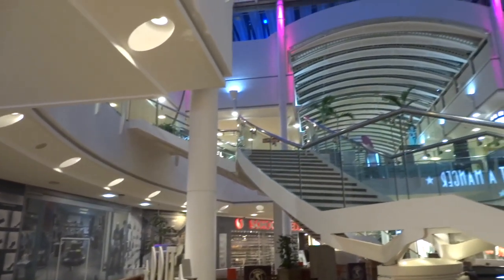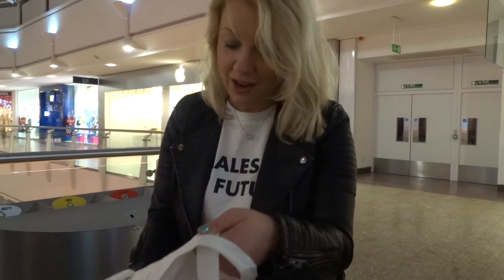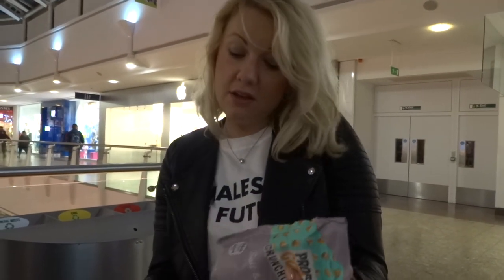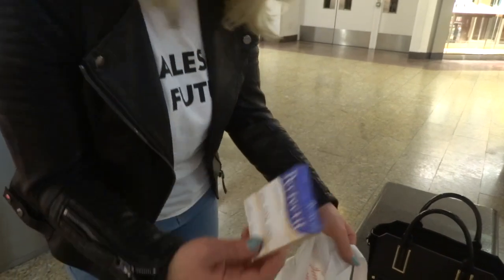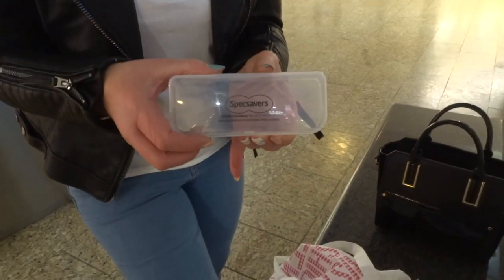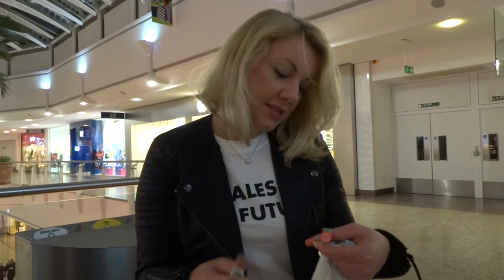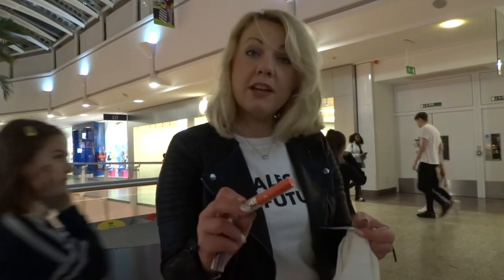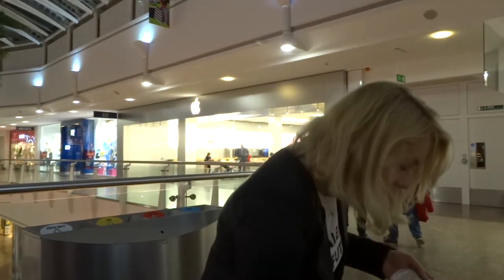Bristol Fashion Week, Check out My Goodie Bag From The Show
What was inside my goodie bag - Bristol Fashion Week, The Mall, Cribbs Causeway 2017

Had a great time attending Bristol Fashion week, looking at the new Season's trends.  I wanted to share with you what I received in my goodie bag. I do get a little tongue-tied on occasion!

Unfortunately, no filming was allowed once inside the show.

Please have a look at the freebies you receive after you attend. Thank you to the Brands that participated.

I received a tote bag, suncream, popcorn, makeup, body cream, samples of toothpaste, washing detergent, perfume plus a booklet with lots of offers.